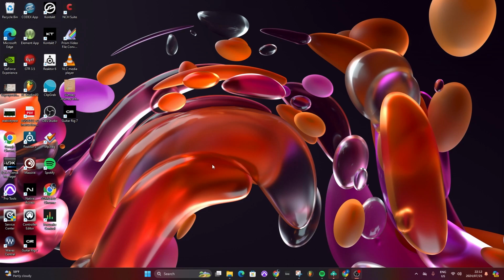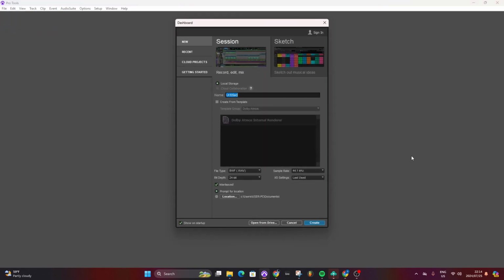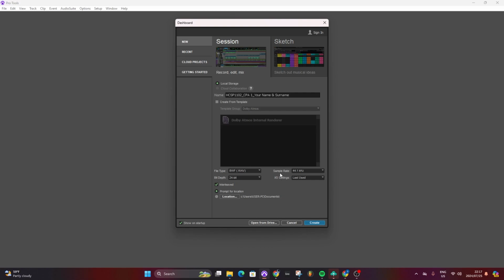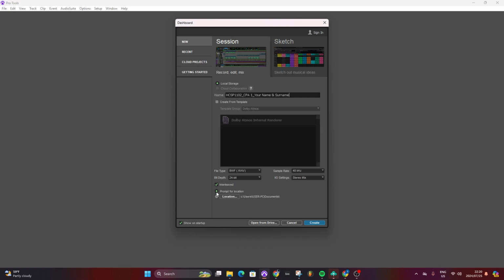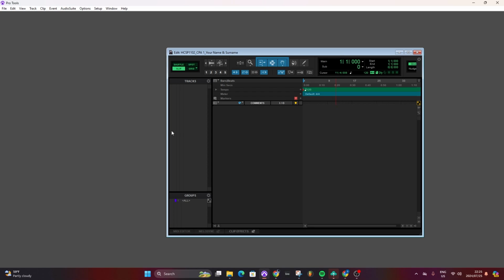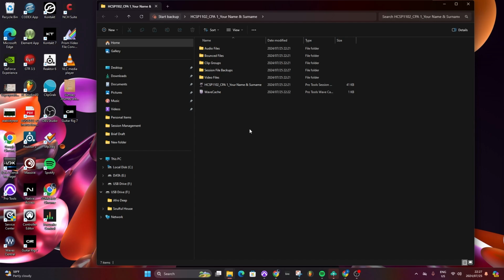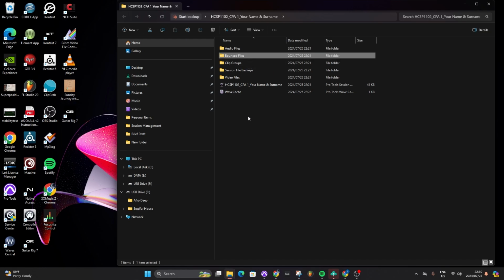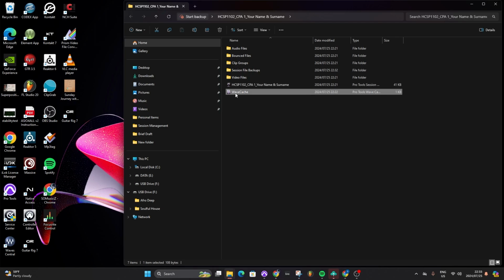01. Creating a Pro Tools Session & File Structure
The "Working in Pro Tools" series is meant to dive deep into the functions of Pro Tools and explain them in layman's terms making it easy for the viewer who is stating up in both Pro Tools and Audio Engineering to understand.

This video is based on creating a Pro Tools session and the File structure found within a Pro Tools Session Folder.

I hope you enjoy the series and if you have any questions based on this particular video, or suggestions of videos you would like me to record based on Pro Tools please do post them up in the comments section.